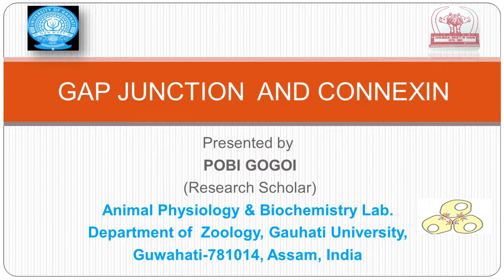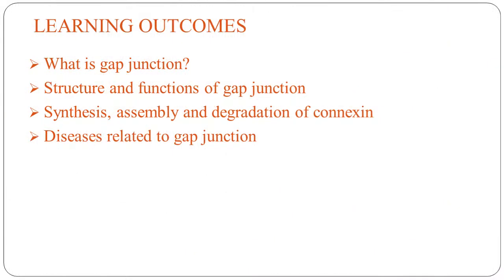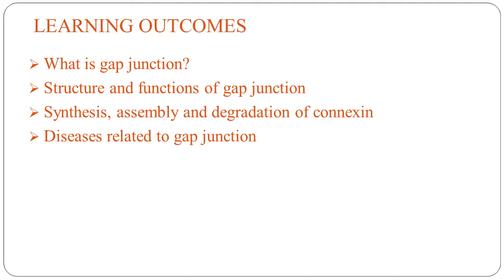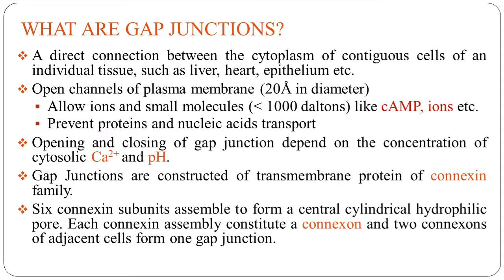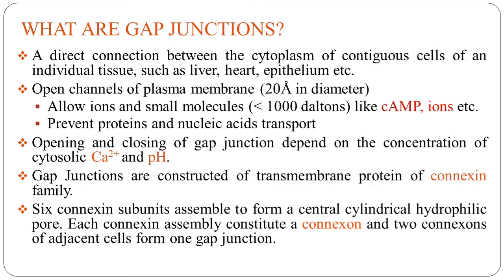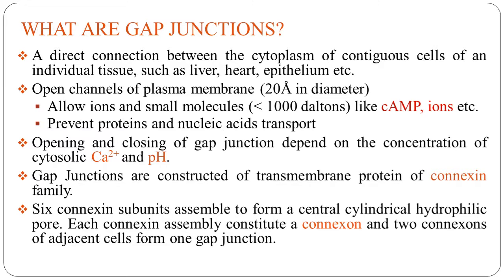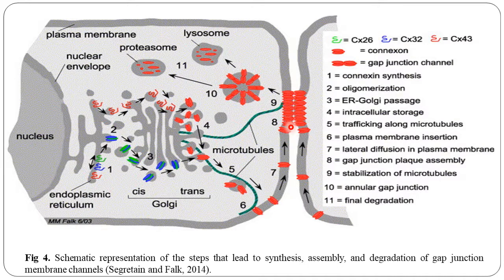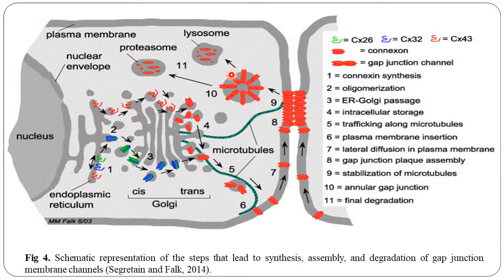GAP JUNCTION AND CONNEXIN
GAP JUNCTION  AND CONNEXIN: The presentation deals with as to what is gap junction, Structure and functions of gap junction, Synthesis, assembly and degradation of connexin, Diseases related to gap junction.
Instructor: POBI GOGOI, (Research Scholar), Animal Physiology & Biochemistry Lab., Department of  Zoology, Gauhati University, Guwahati-781014, Assam, India